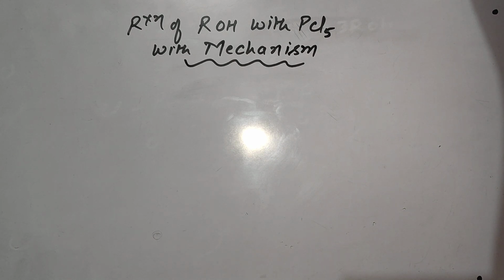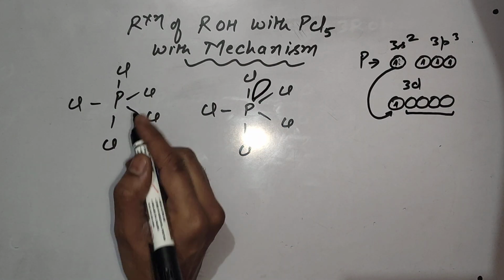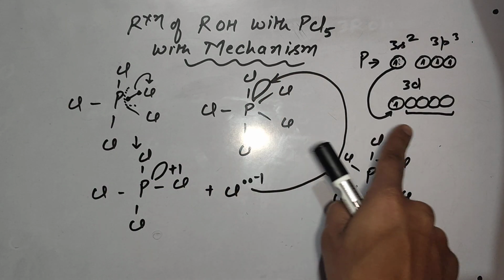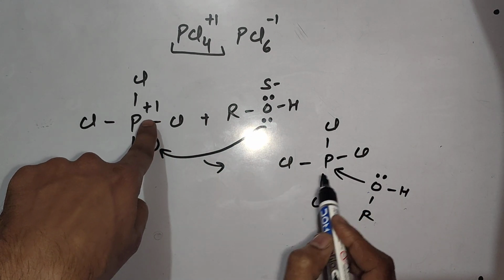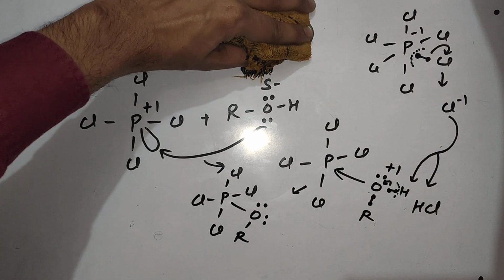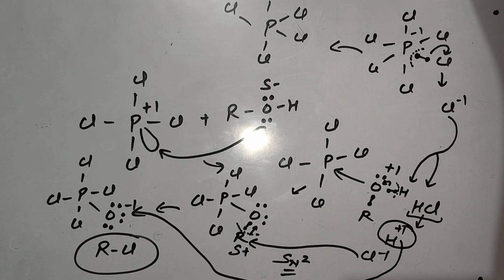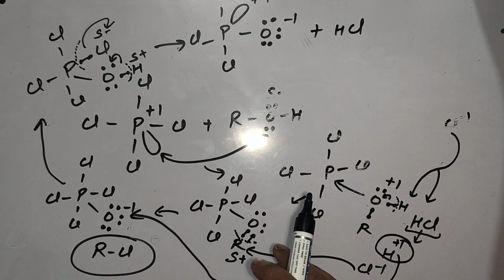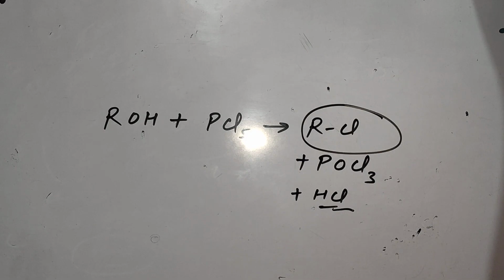Reaction of alcohol with PCl5 with mechanism